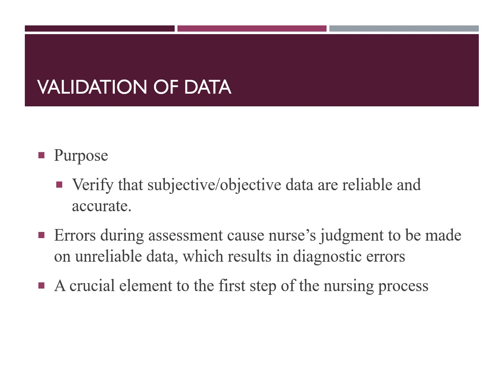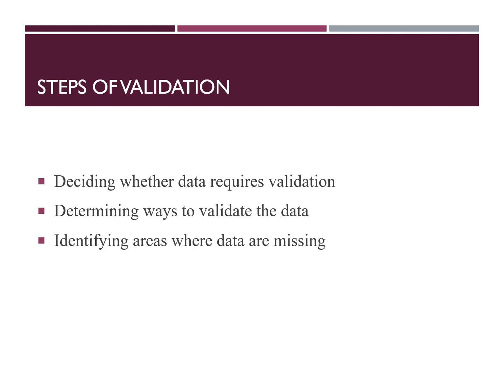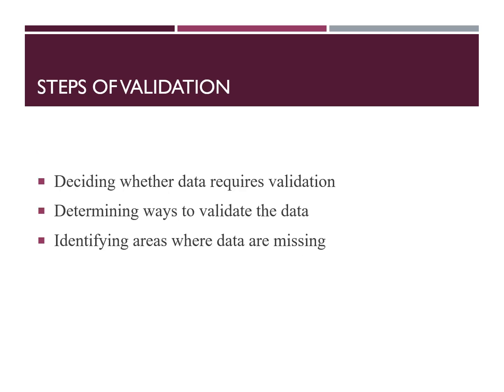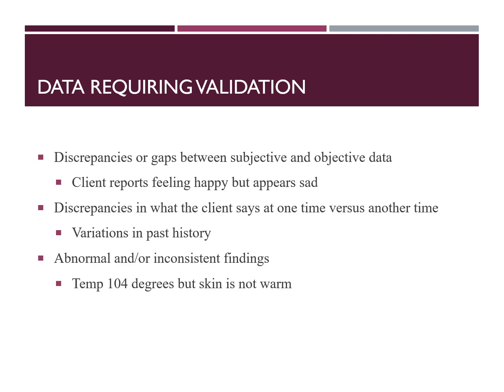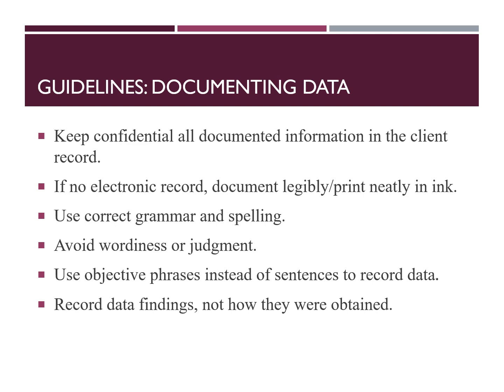Ch 4 Validating and Documenting Data 1223